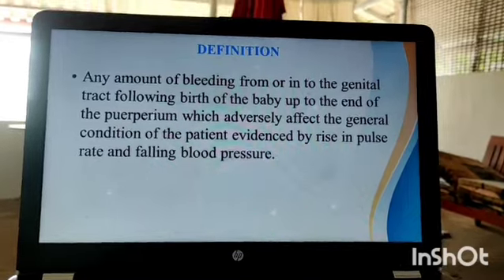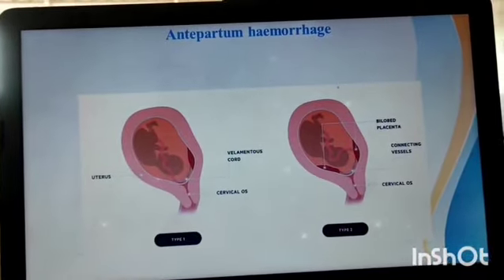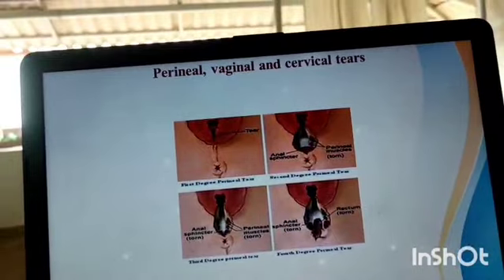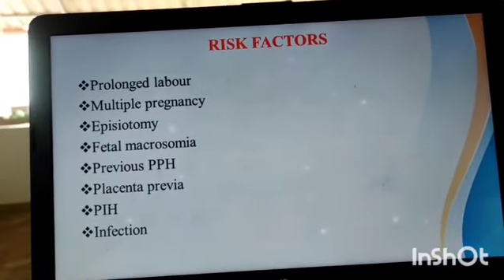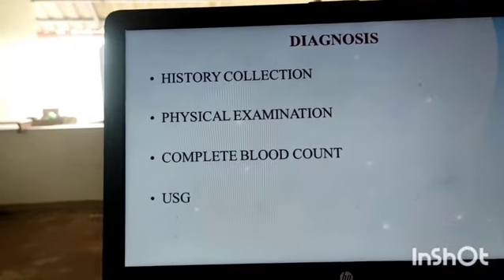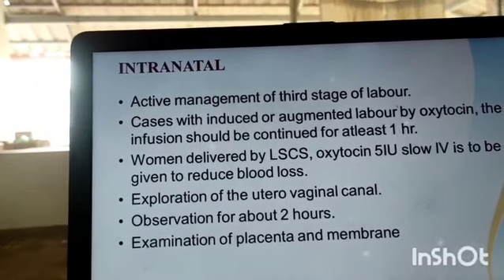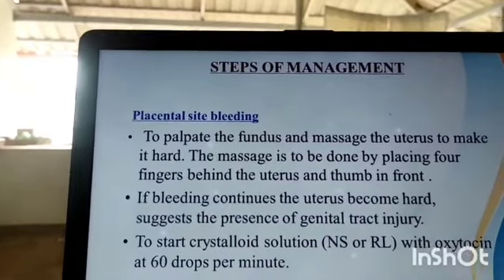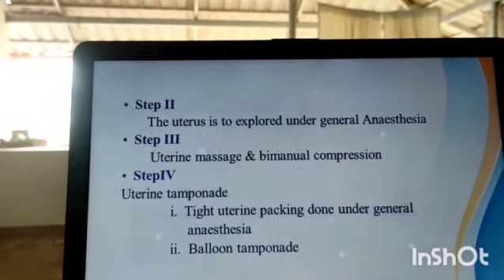Department of OBG# Global College Of Nursing